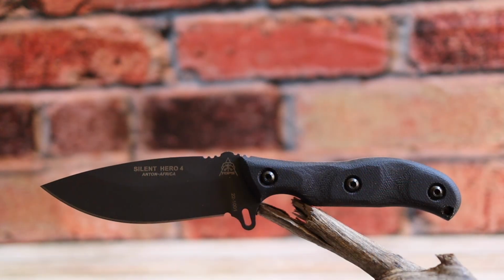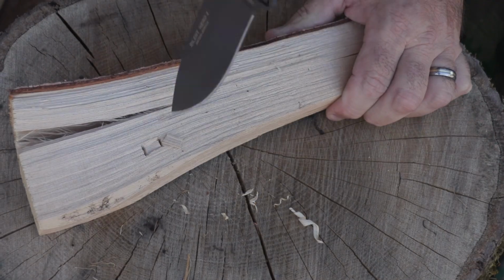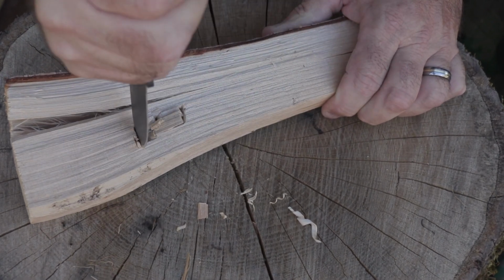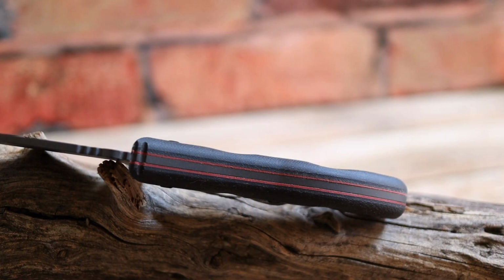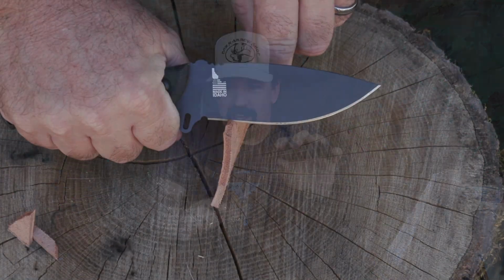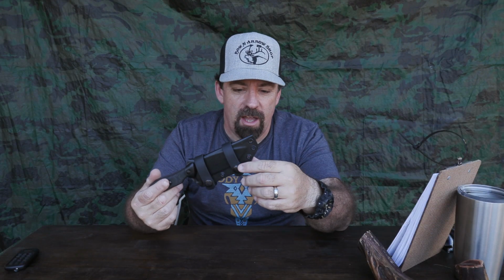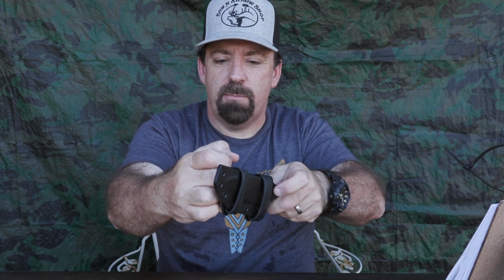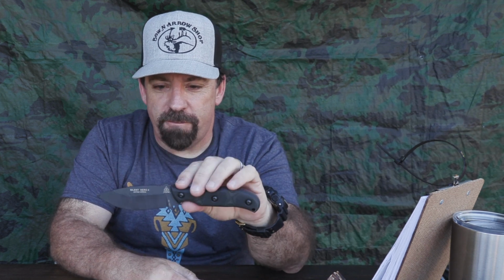TOPS Silent Hero 4 Review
The original purpose behind the Silent Hero knife was to provide a mid-large sized tool to be used by a specialized interdiction unit that was combating rhino poachers in Africa. It is an excellent design and has served many people on multiple continents. Over time, Anton (the designer) realized that he didn’t always need such a large knife strapped to his hip.

This is where the Silent Hero 4 was born. The handle and blade shape of the full-sized knife were perfect for a variety of tasks. By shrinking them down, you end up with a knife that is much more easily carried as an EDC, but still long enough to handle the vast majority of cutting tasks. While the look of this smaller version is basically there same, there are a few differences. The blade is a bit thinner (1/8” instead of 3/16”). The finish is a Sniper Gray Cerakote (instead of Black River Wash). And it comes with a Kydex sheath instead of leather.